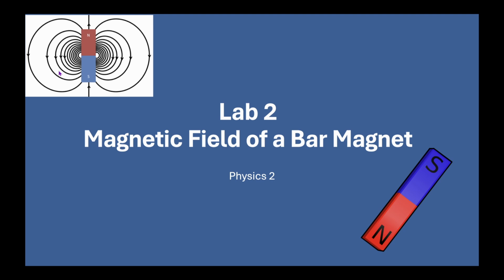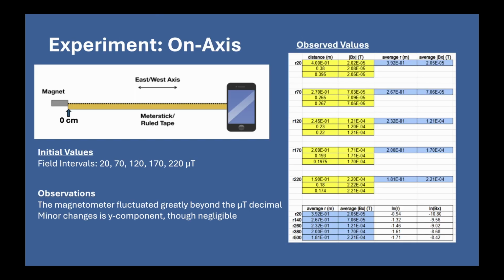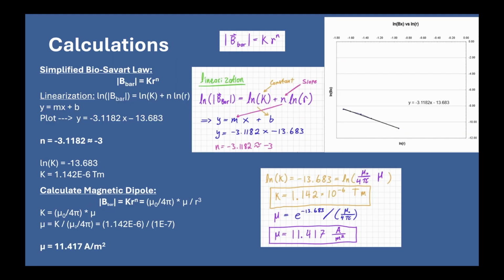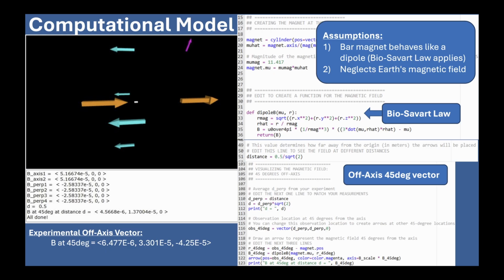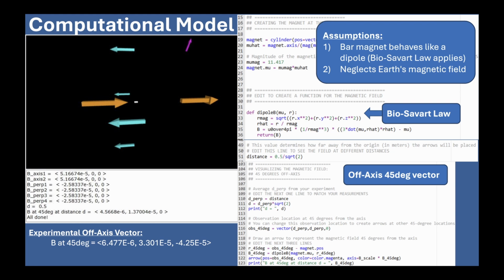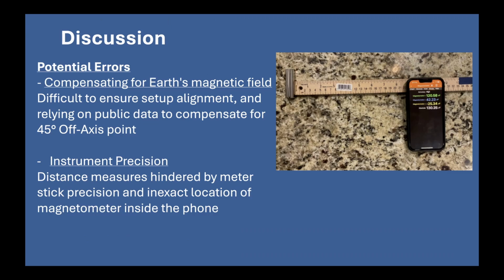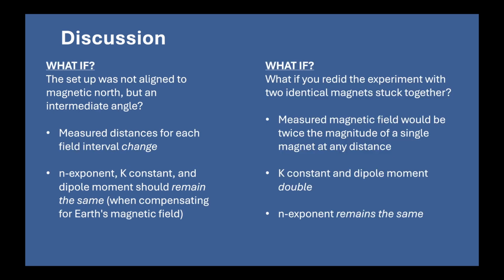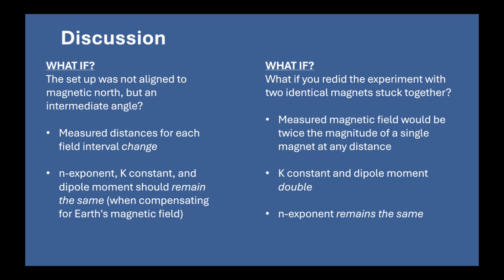Physics 2 Lab 2 - The Magnetic Field of a Permanent Dipole Bar Magnet - Physics 2212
This is the 2nd Lab in Physics 2212.

The audio quality is rough, though I'm keeping it up since it sort of gives an early-internet era educational video vibe.